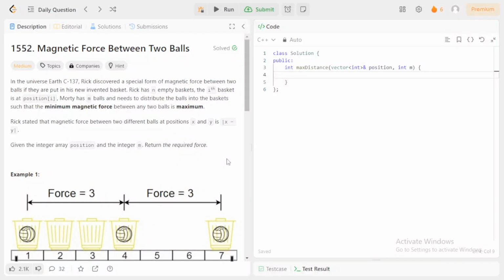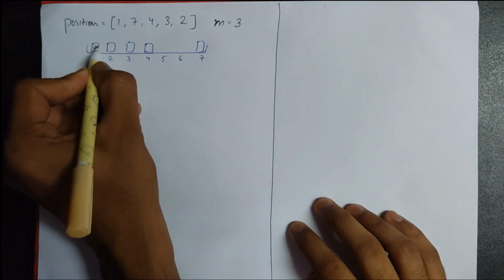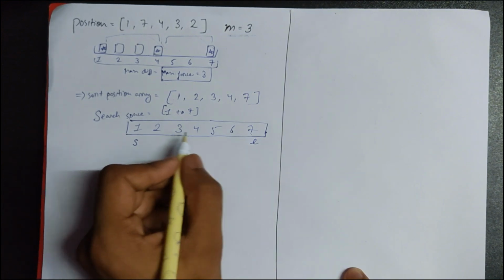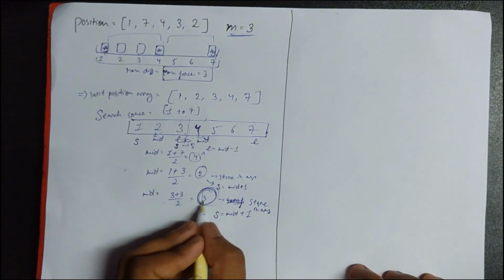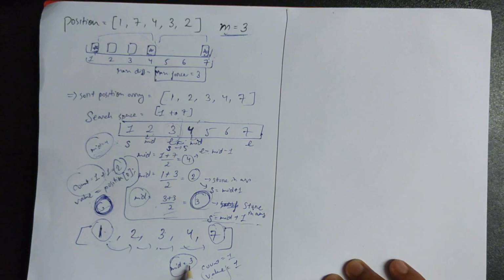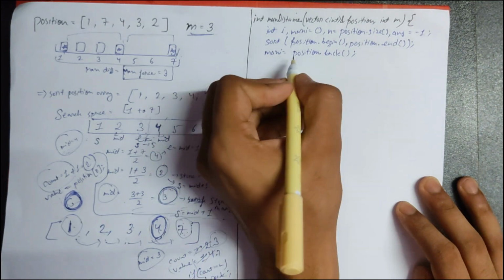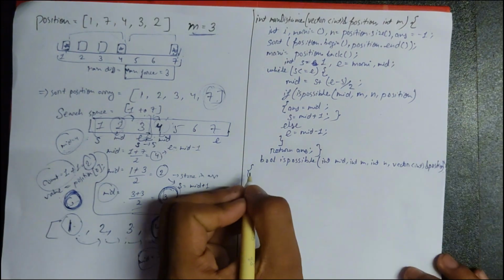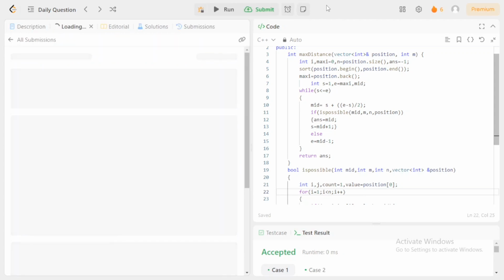1552. Magnetic force between two balls | C++ | Easy and detailed explanation | Leetcode daily | DSA